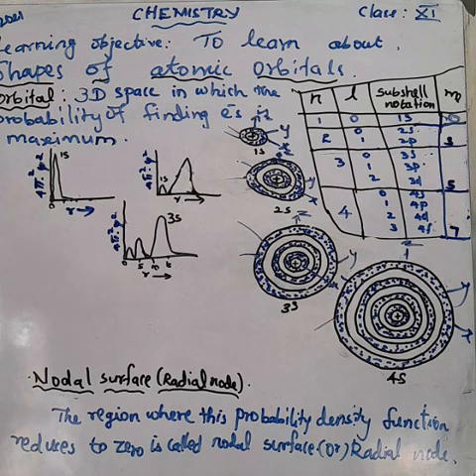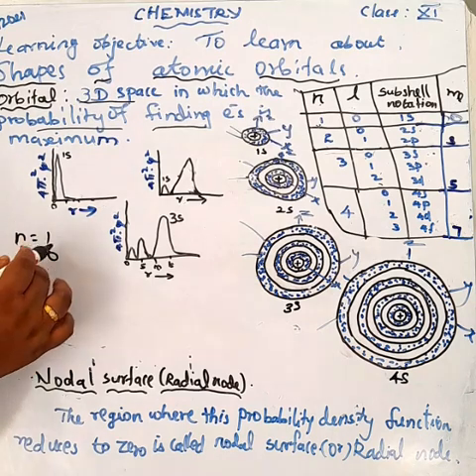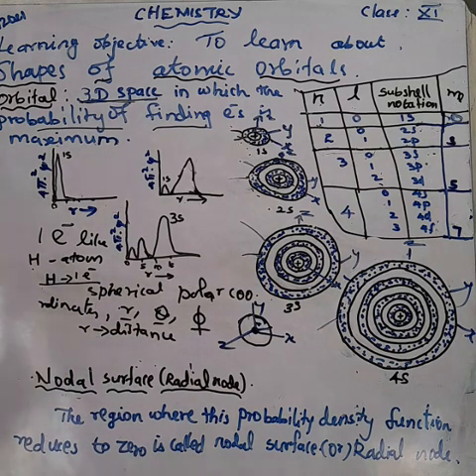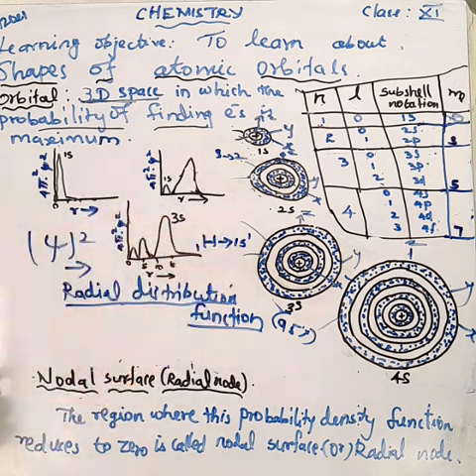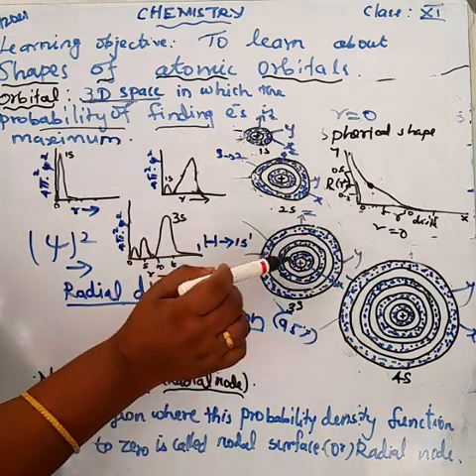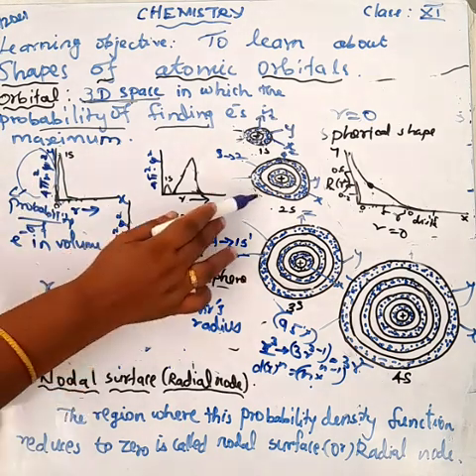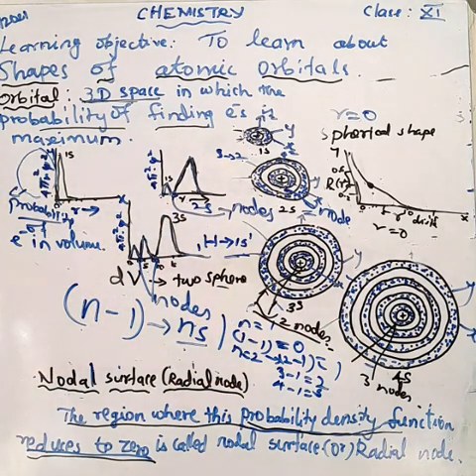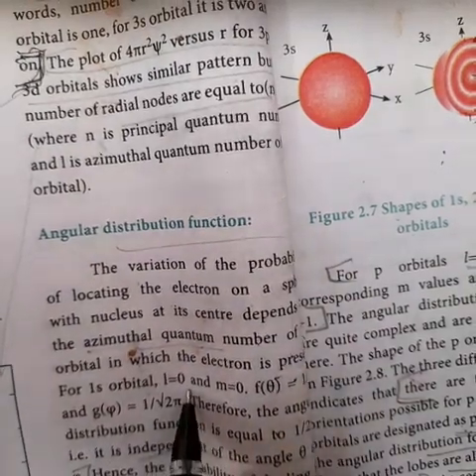Grade 11 | Chemistry | Shapes of s-orbitals | 01/06/2021 | 02:00 pm